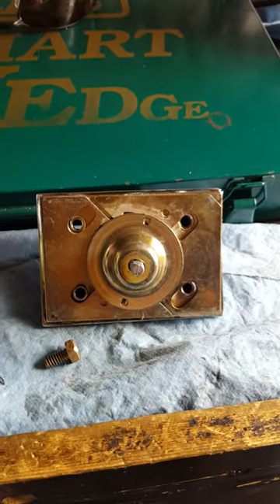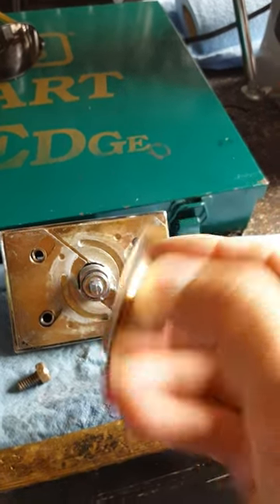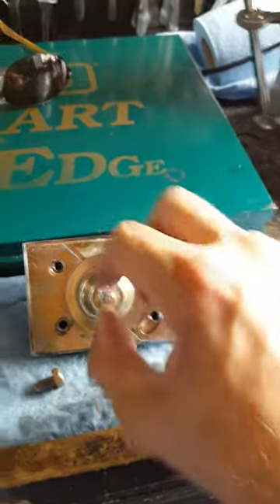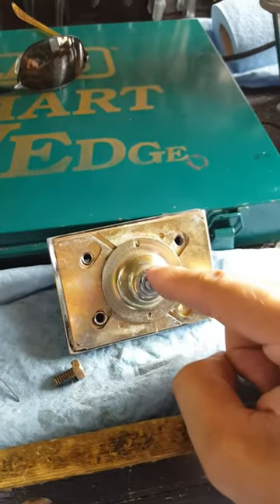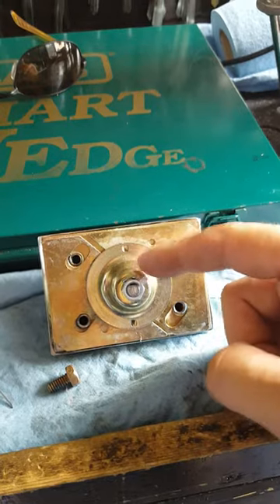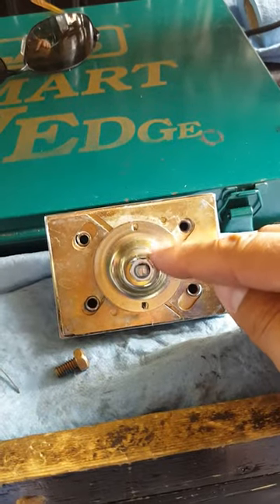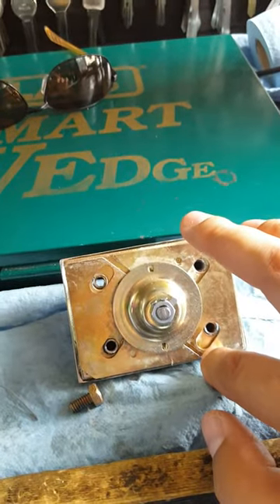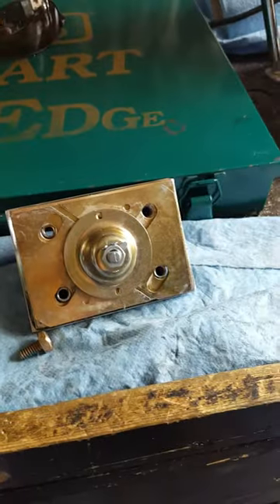Greenwald industries coin box pt 3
Commercial dryer coin box won't open key stuck in box.